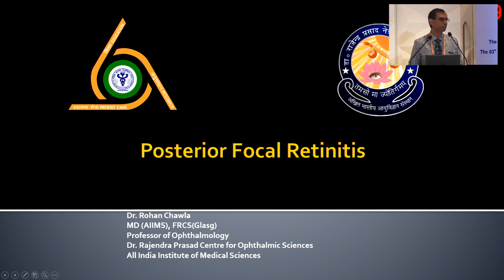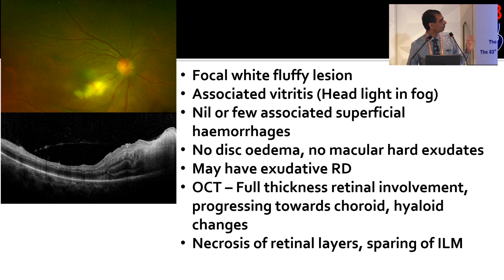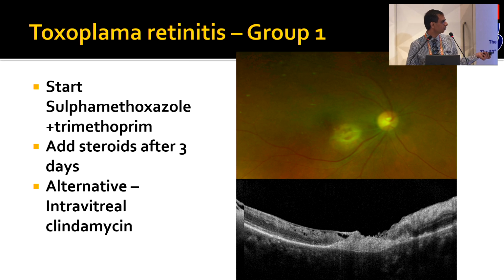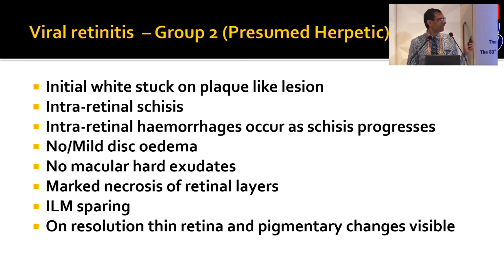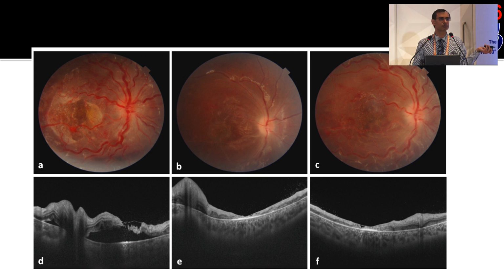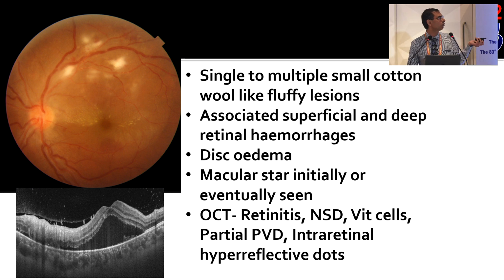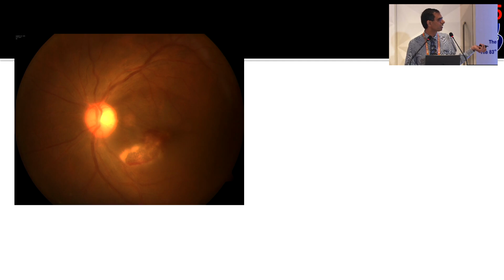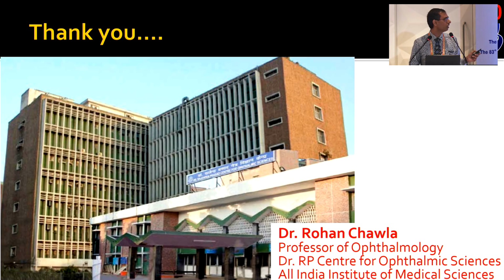AIOS2025 IC63 T Dr Rohan CHAWLA Focal Retinitis Involving Posterior Pole